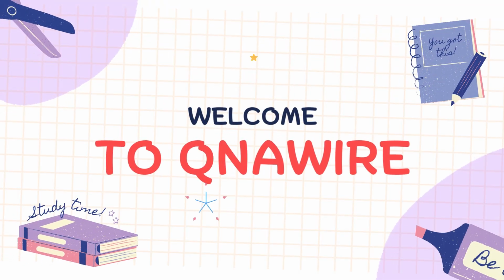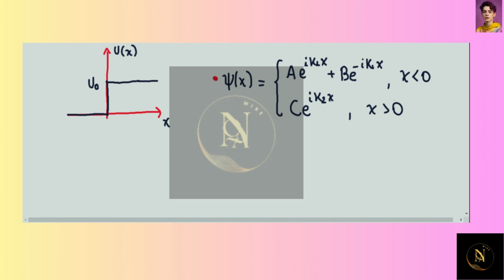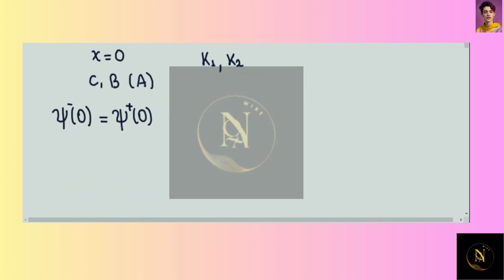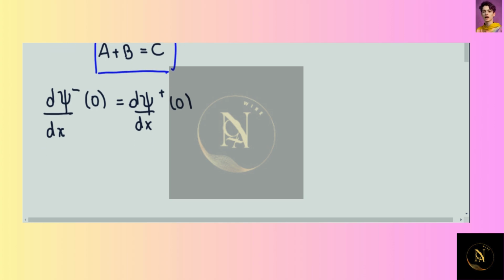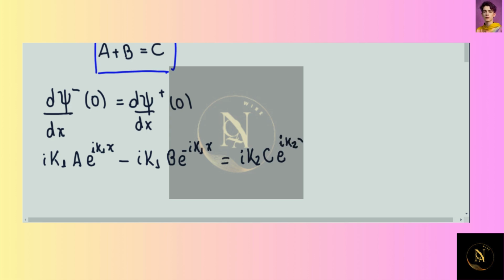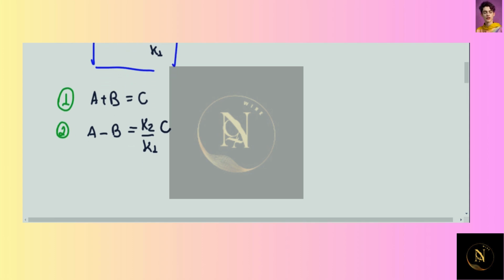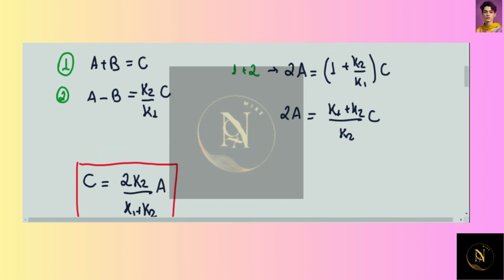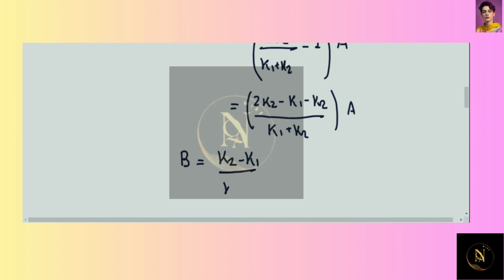Wave functions like the one in Problem 40.50 can represent free particles moving with velocity in t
Wave functions like the one in Problem 40.50 can represent free particles moving with velocity in the -direction. Consider a beam of such particles incident on a potential-energy step for and for The wave function for is representing incident and reflected particles, and for is representing transmitted particles. Use the conditions that both and its first derivative must be continuous at to find the constants and in terms of and